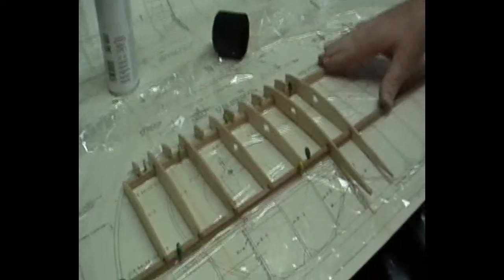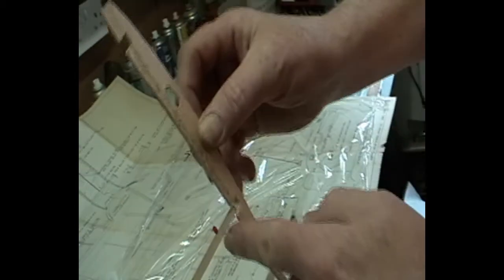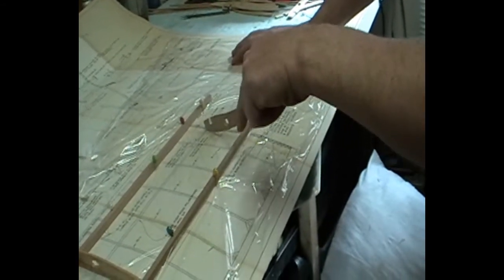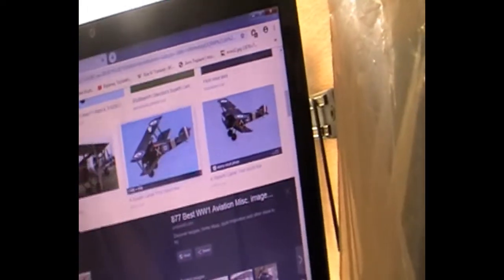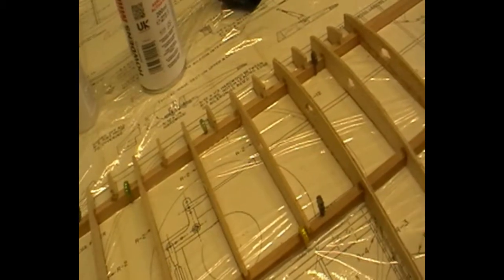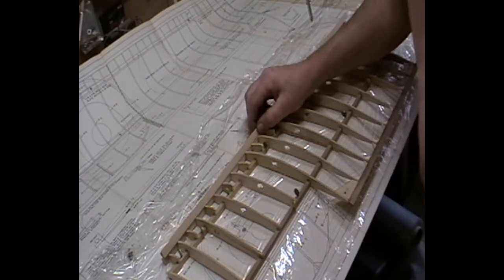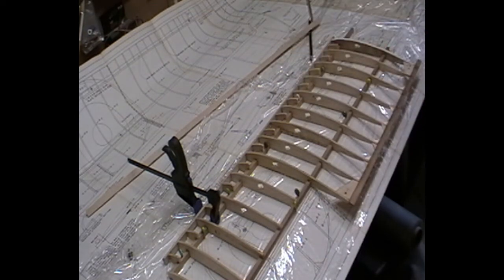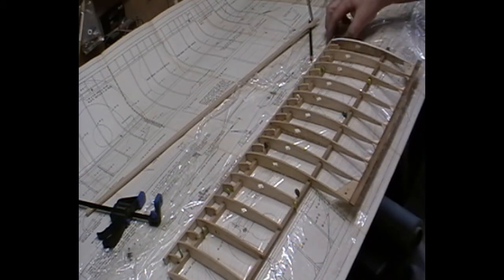wing build prt 1 sopwith camel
commencing the build of the wings prt 1